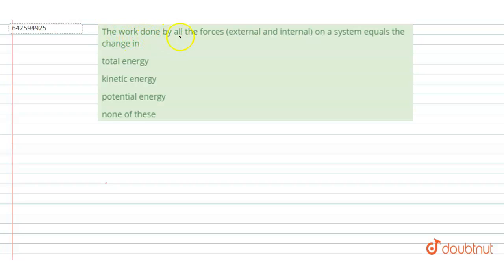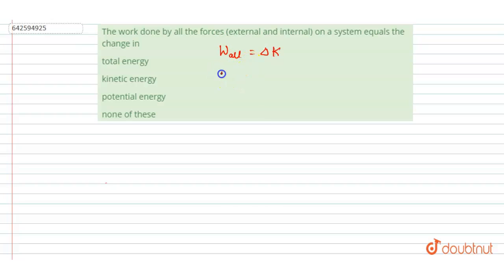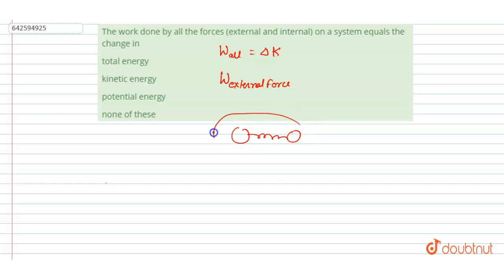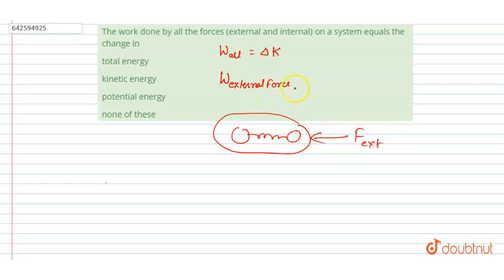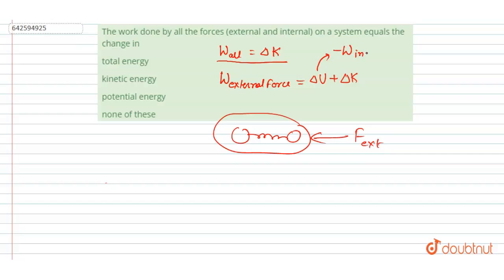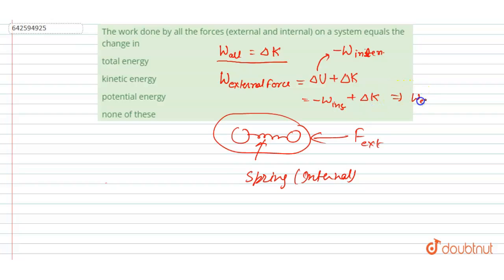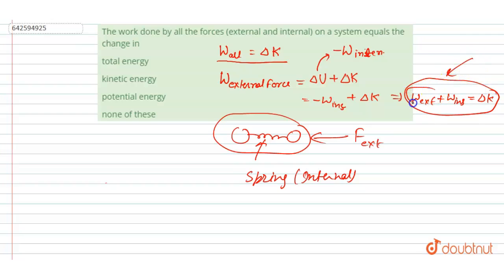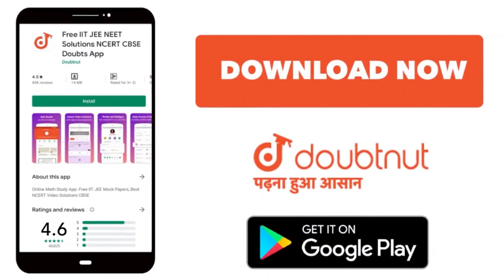The work done by all the forces (external and internal) on a system equals the change in | 11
The work done by all the forces (external and internal) on a system equals the change in
Class: 11
Subject: PHYSICS
Chapter: WORK AND ENERGY
Board:IIT JEE

👉 Have Any Query? Ask Us.